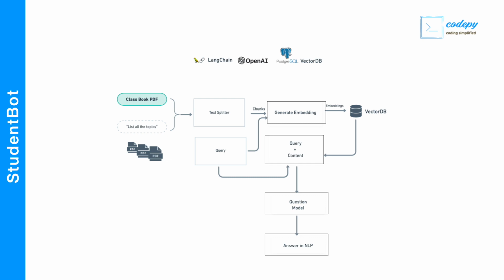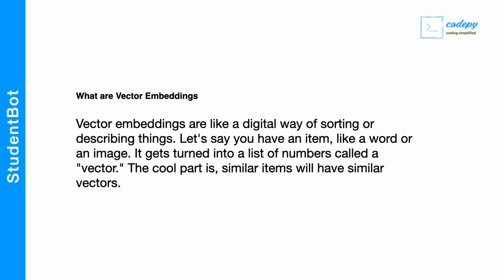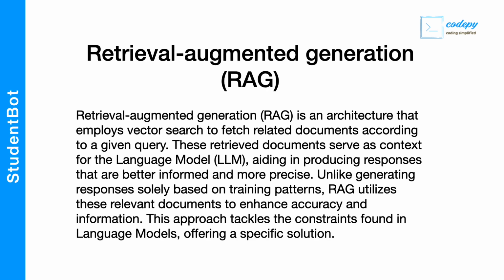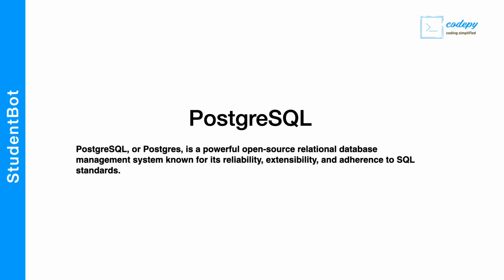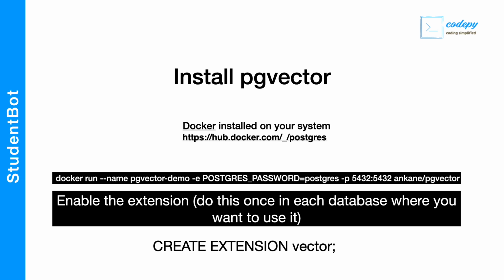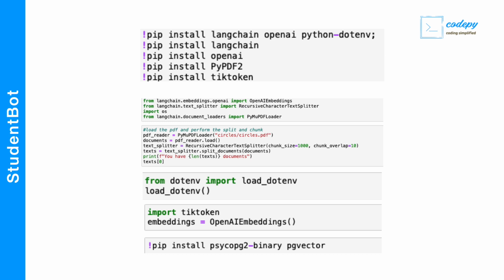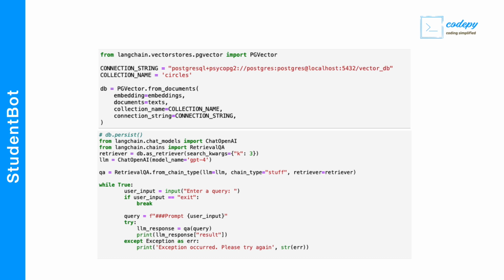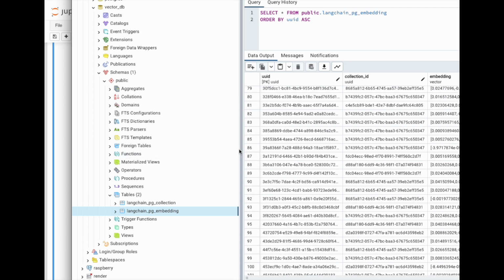"Meet StudentBOT: Your AI Learning Companion! 🤖📚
StudentBOT, powered by OpenAI, is a game-changer in education. This Python-based assistant utilizes AI and ML to support students worldwide. It simplifies complex concepts, aids in problem-solving, and offers coding assistance. Discover how StudentBOT enhances learning in this YouTube video exploring AI, ML, Python, and OpenAI in education."